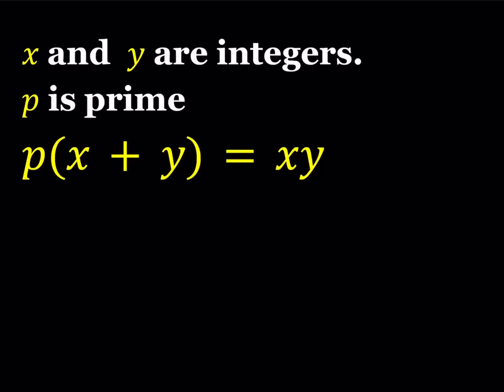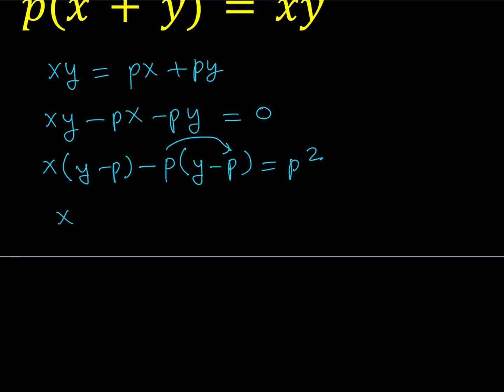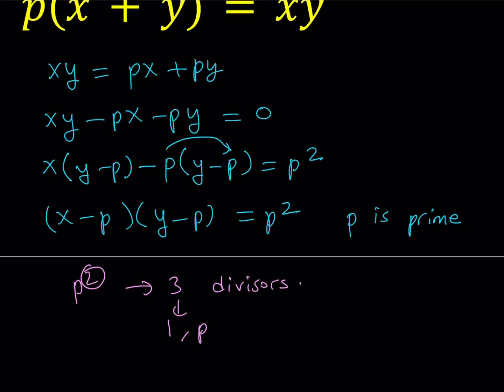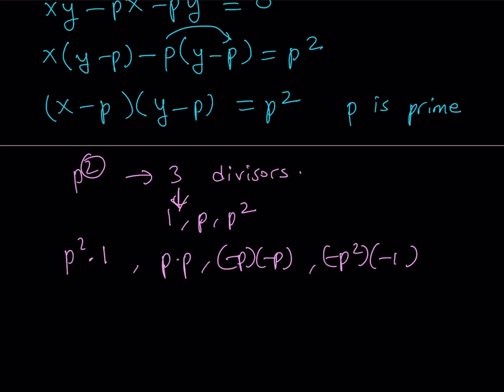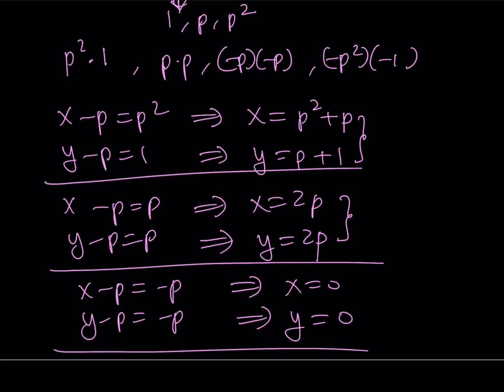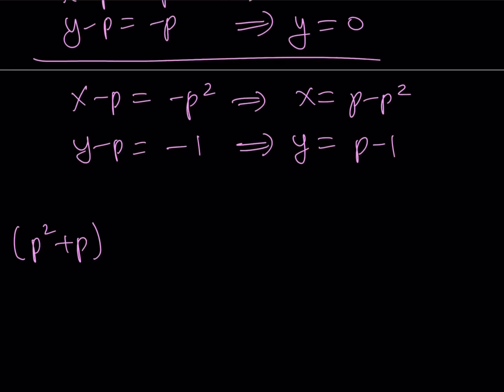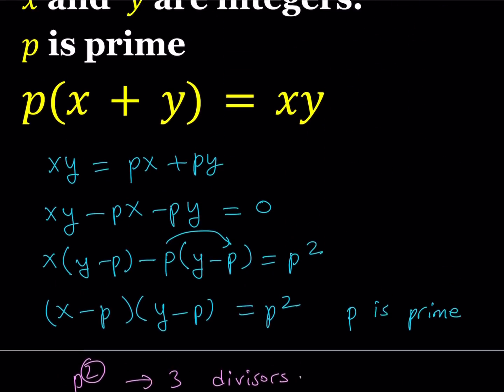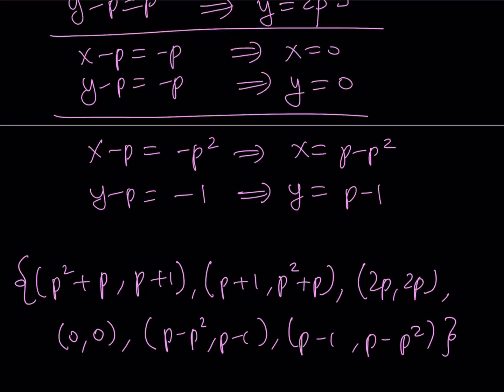A Number Theory Problem from Spanish Math Olympiads